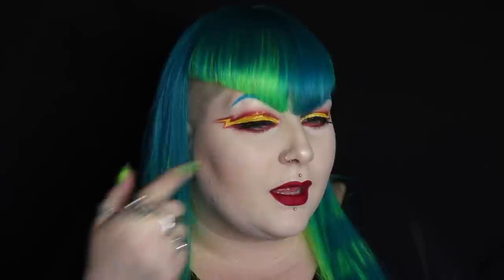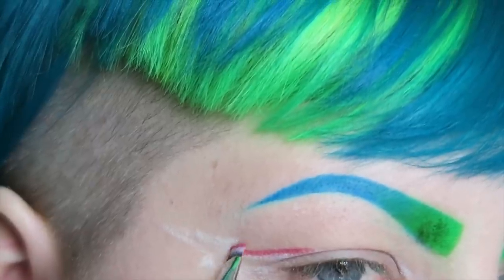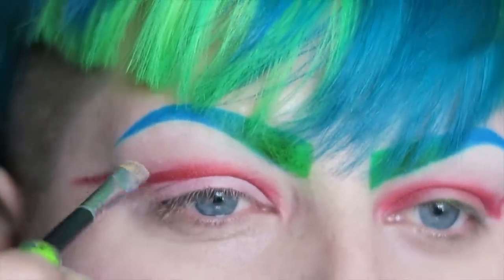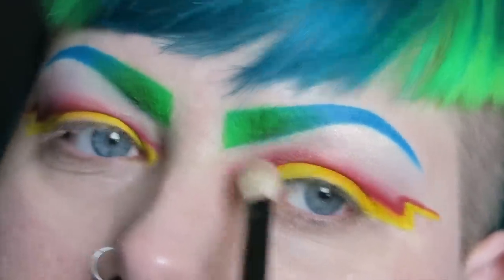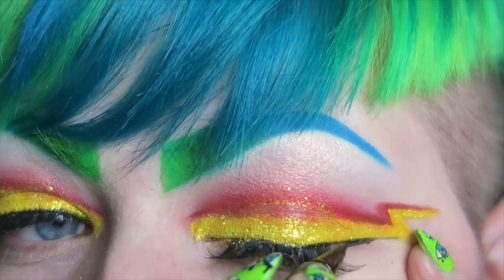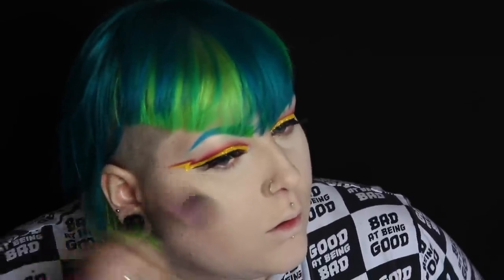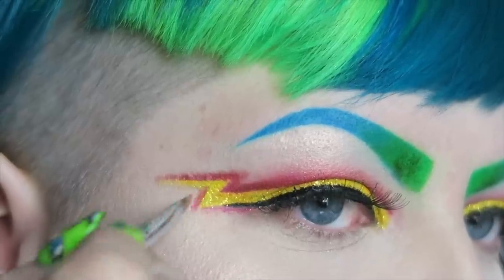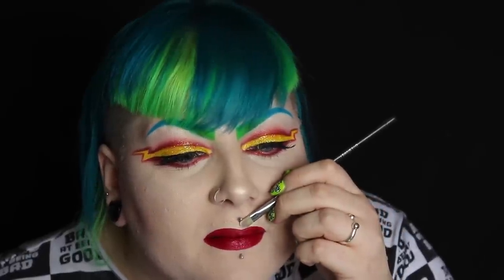Lightening Bolt Eyeliner Makeup Tutorial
Hey guys! AC/DC are one of my favourite bands EVER, so I just HAD to create some kind of themed tutorial!

VanityVenom